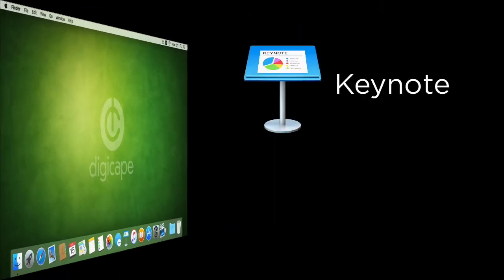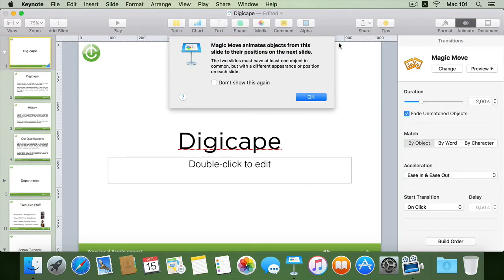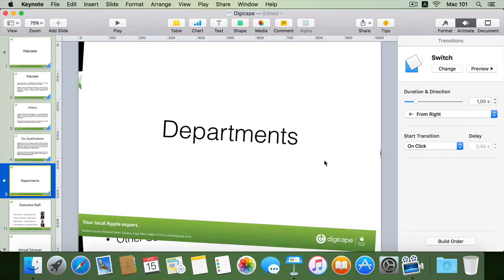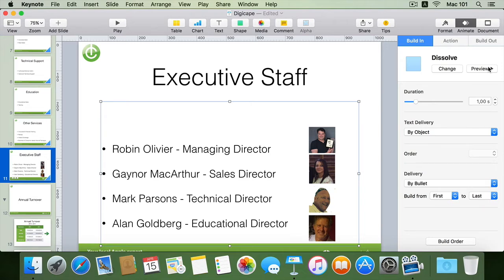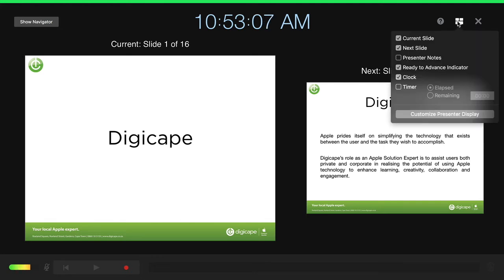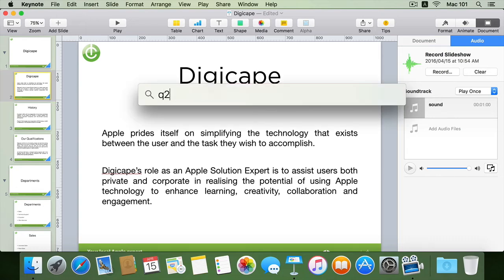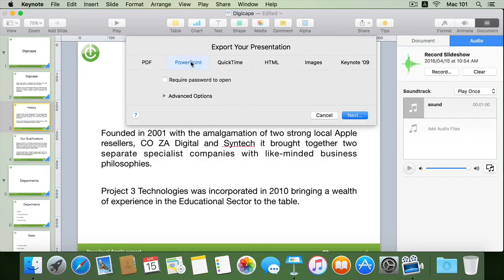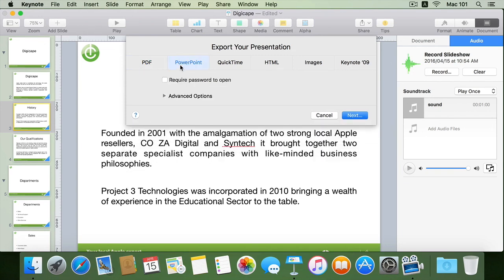Digicast 014: Keynote - Playing & Exporting your Presentation, Episode 5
In our final Keynote tutorial, we look at animating our presentation through the use of transitions and builds, then look at the various ways we can deliver our finished product. From the various export options (PDF, Powerpoint, images and more) to controlling your presentation remotely with an iPad or iPhone, there's plenty to learn in this Digicast.